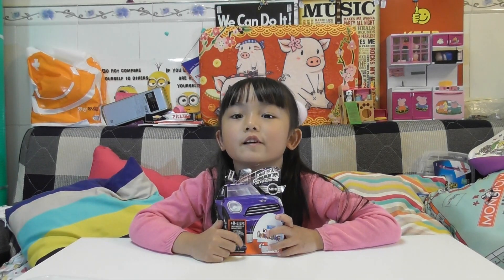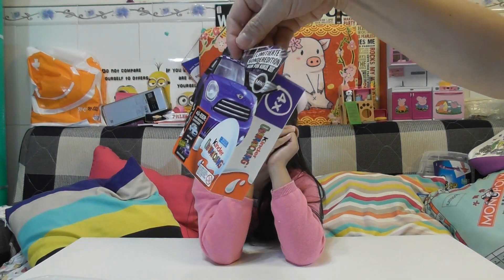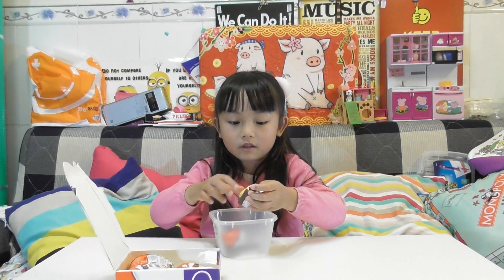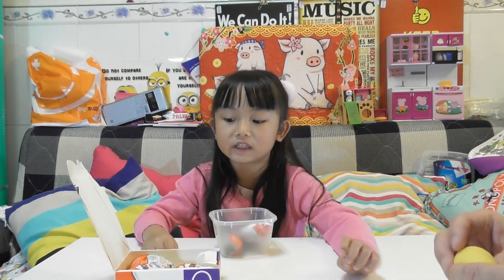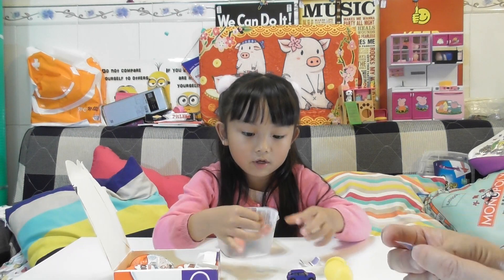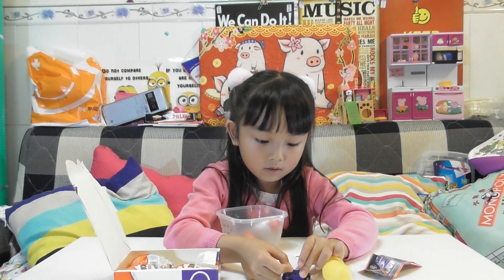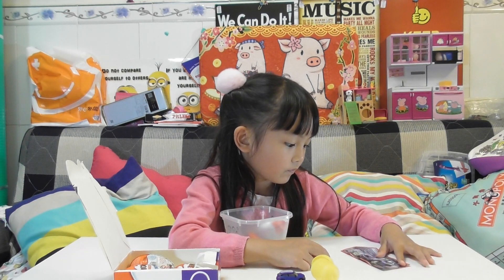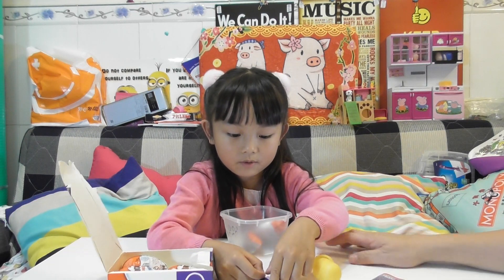unbox limited edition Kinder Surprise Mini Cooper SURPRISES by Audrey Yung (02065)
unbox limited edition Kinder Surprise Mini Cooper SURPRISES by Audrey Yung
Cars Kinder Surprise Eggs Mini modelle disney-pixar toy story Киндер сюрпризы ТАЧКИ